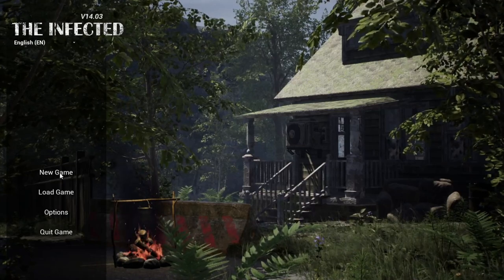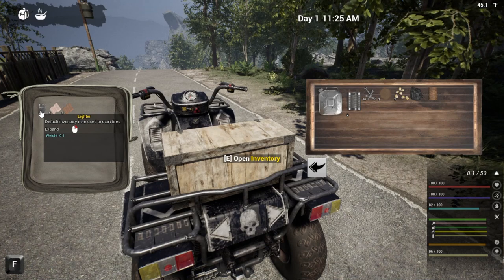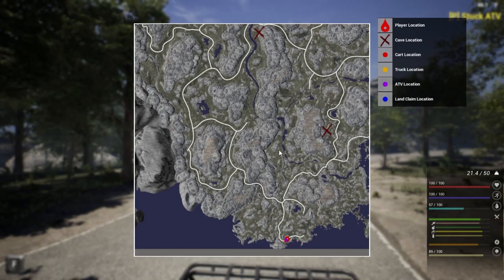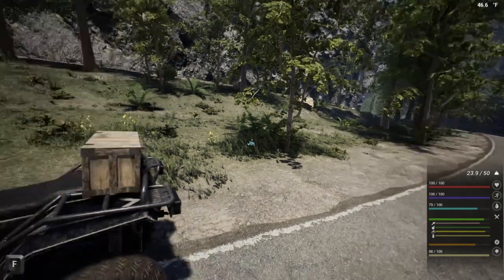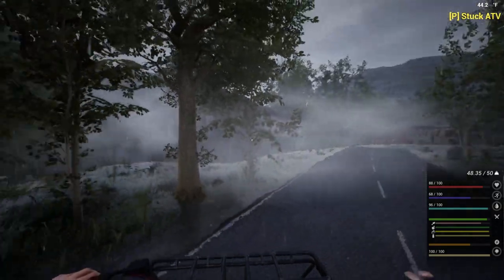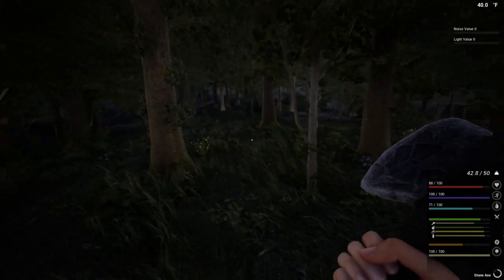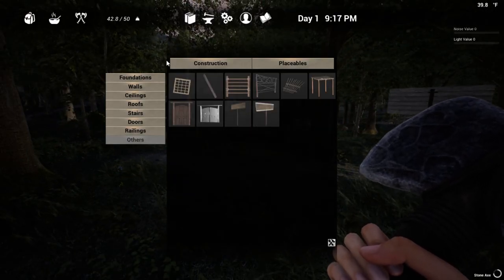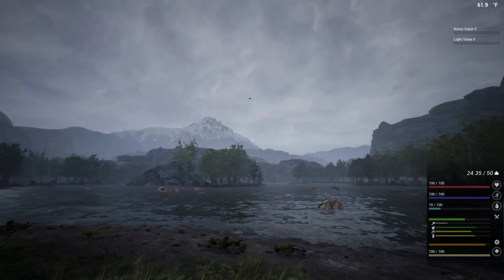The Infected - YOU HAVE NEVER TASTED WATERMELONS THIS JUICY - Ep.1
Juicy watermelons paired with concombres will save you from any survival situation.

The Infected Gameplay Episode 1